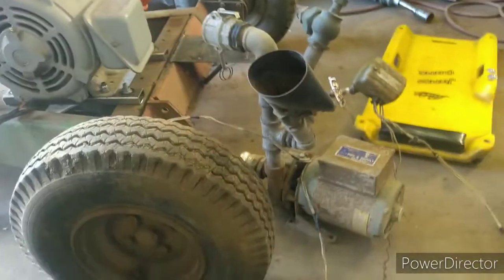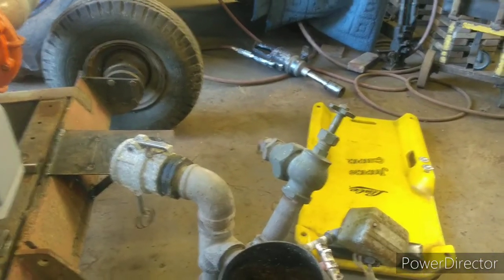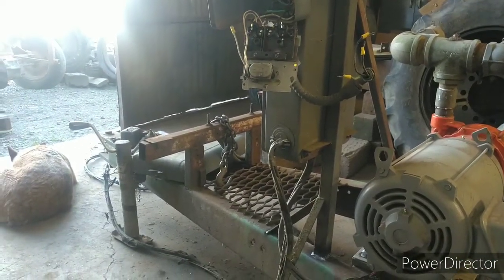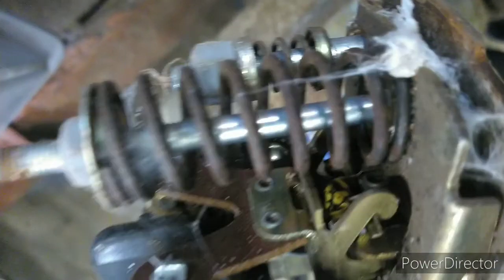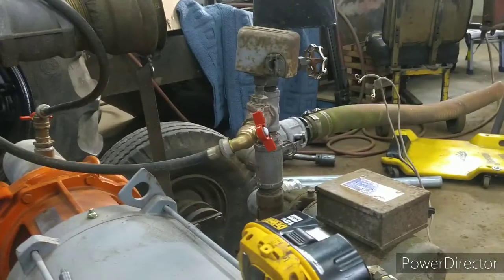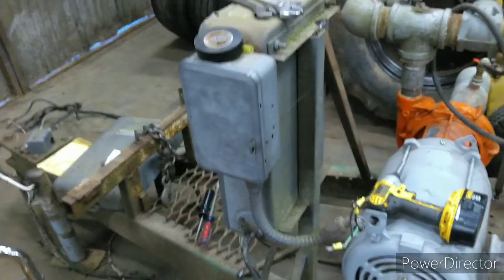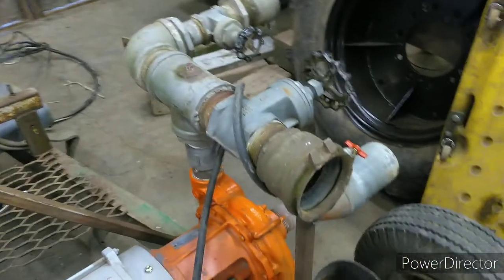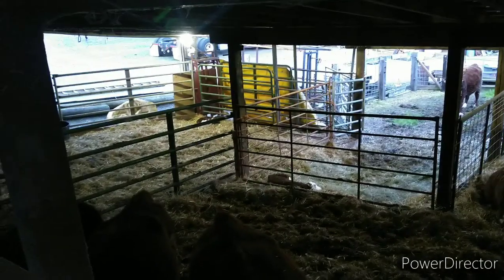New pump coming together.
Slowly getting it put together when I get a chance. Been  a week with no new calves, maybe tomorrow???